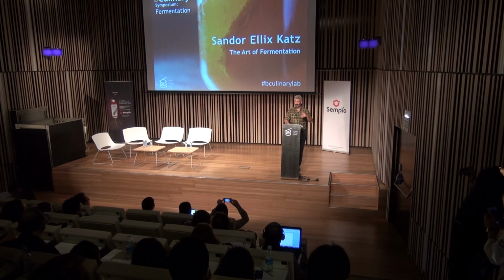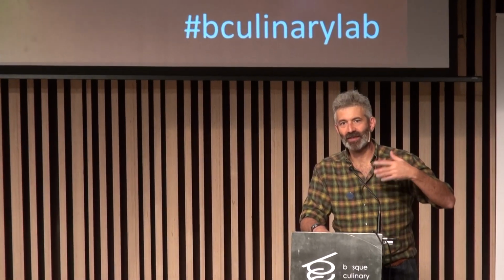Fermentation Symposium. Sandor Ellix Katz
Fermentation Symposium es un congreso anual organizado por BCulinaryLab, en el que se expone un tema de interés basado en las últimas tendencias en centros de investigación, restaurantes líderes y proyectos desarrollados dentro del departamento del BCC INNOVATION.
Sandor Ellix Katz, autor del libro “Arte de la fermentación”, en el que ofrece, de manera comprensiva pero detallada, una guía sobre fundamentos teóricos de fermentación y pautas prácticas para la elaboración casera de productos fermentados.

Se ha convertido en uno de las obras de referencia dentro de la literatura gastronómica como la “biblia” de las fermentaciones.